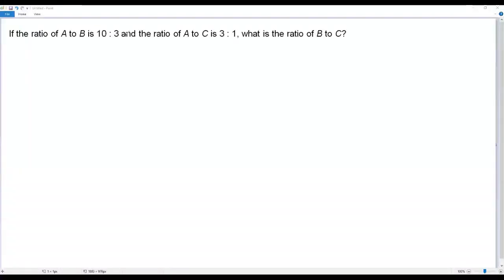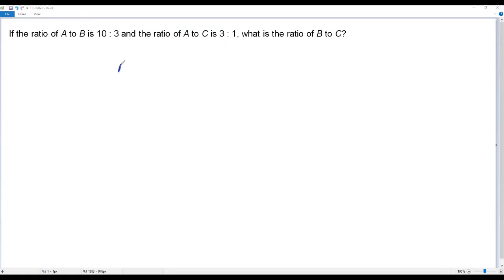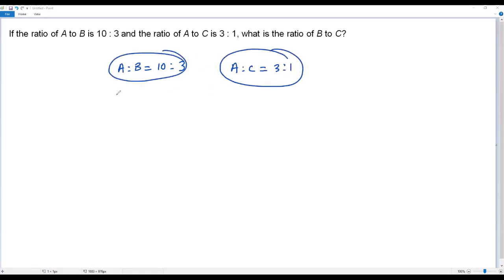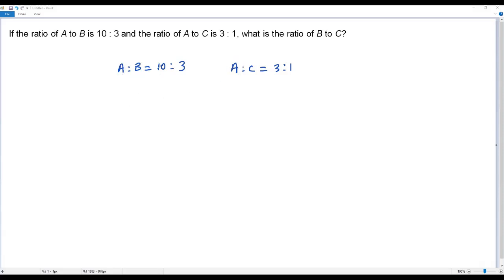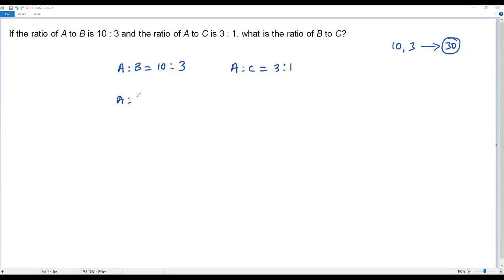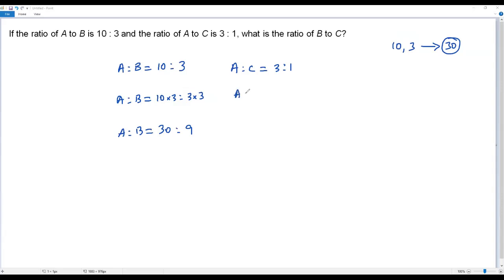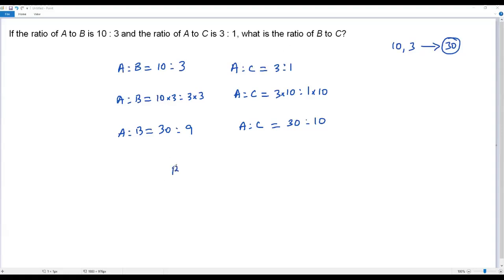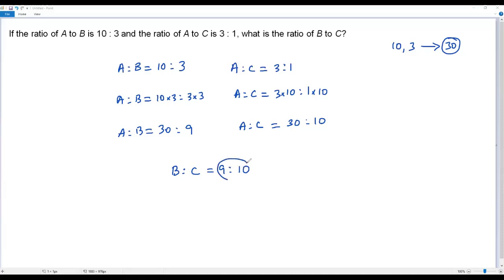SAT Math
If the ratio of A to B is 10 : 3 and the ratio of A to C is 3 : 1, what is the ratio of B to C?